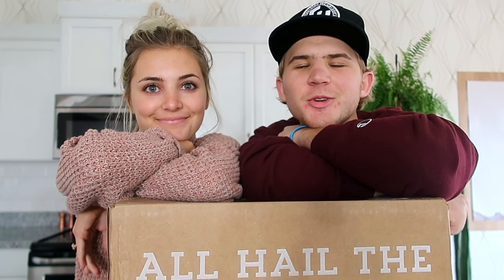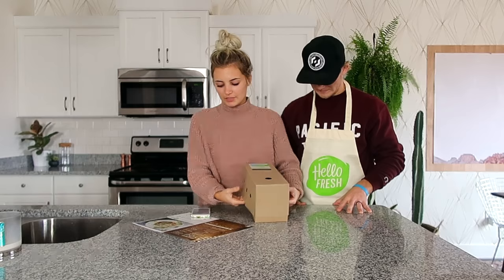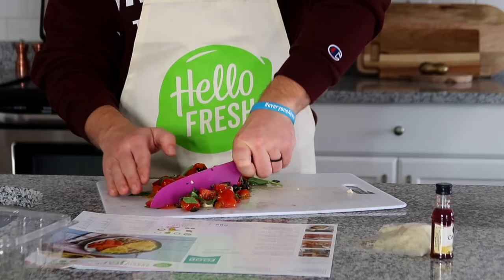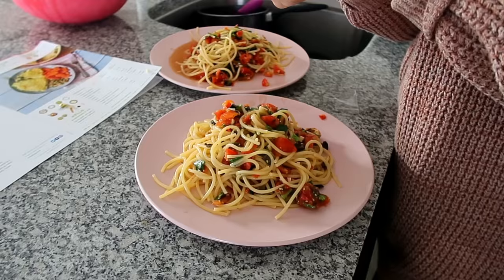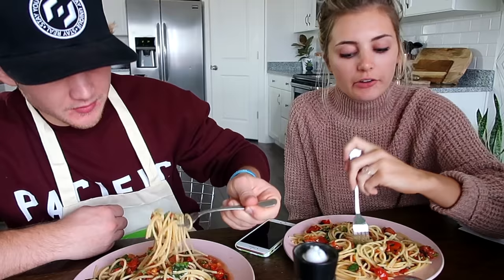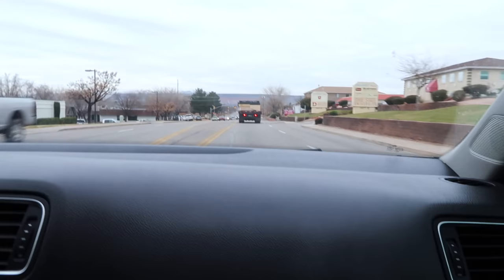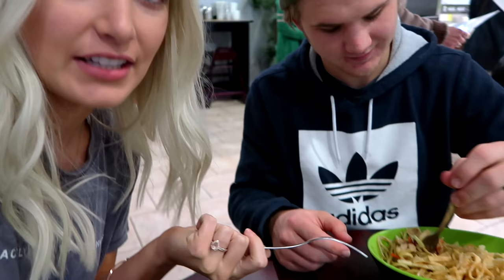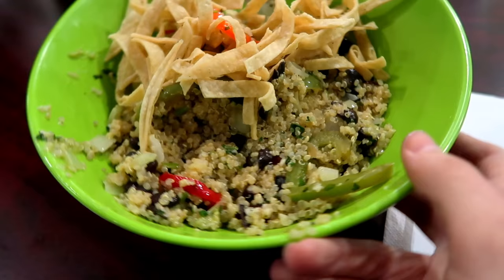ASPYN AND PARKER COOKING SHOW! EPISODE 1!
FOLLOW US //

ASPYN'S SNAPCHAT - HauteBrilliance

SHOP EQUIPMENT //

SHOP ROOM DECOR //

OTHER LINKS //